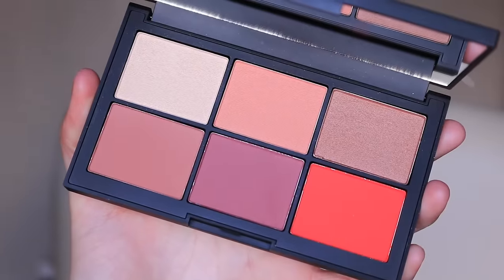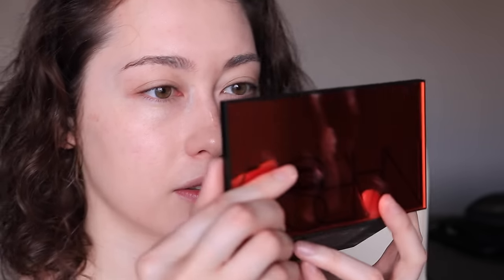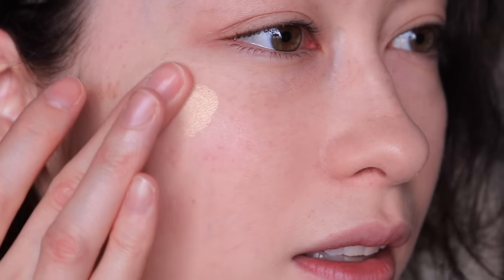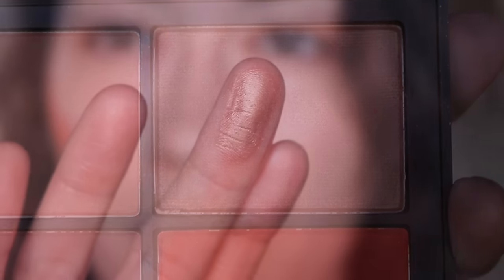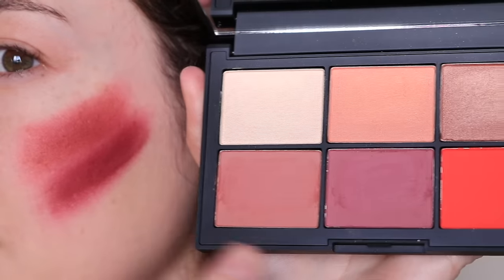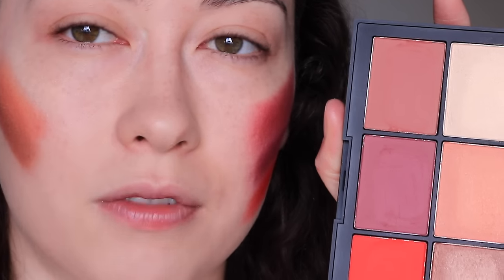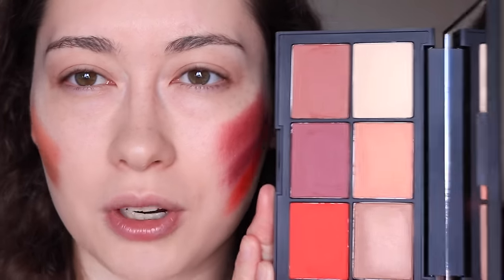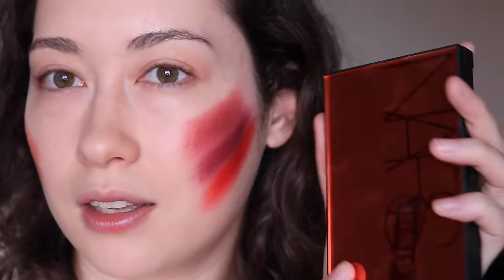NARSISSIST UNFILTERED CHEEK PALETTE I SWATCHES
Products mentioned in order:
Nars Narsissist Unfiltered Cheek Palette - Unfiltered I
Koh Gen Do Aqua Foundation 213
Ole Henriksen Sheer Transformation
Bare Minerals Bare Pro - Champagne 03
Hourglass Ambient Strobe Blush Palette

Ring light: AW Pro 19" Dimmable Ring Light 75W Fluorescent Photo Video Studio Portrait Lighting 5500K w/ Bag

Light stand: CowboyStudio Aluminum Adjustable Light Stand with Case (803 option)

Camera: Canon EOS Rebel T6i 24.2MP DSLR Digital Camera & Canon EF-S 18-55mm f/3.5-5.6 IS STM Lens